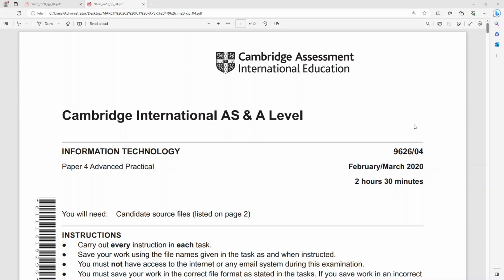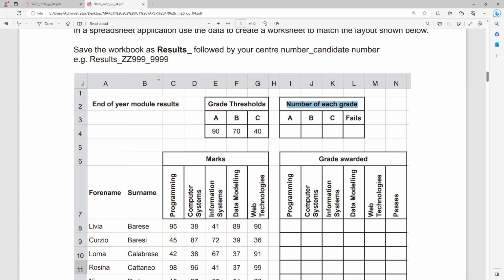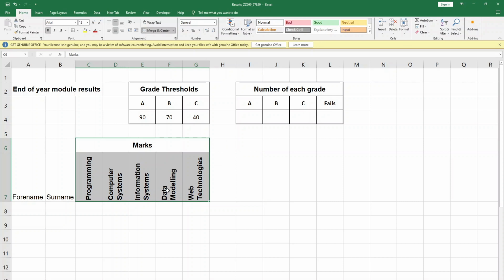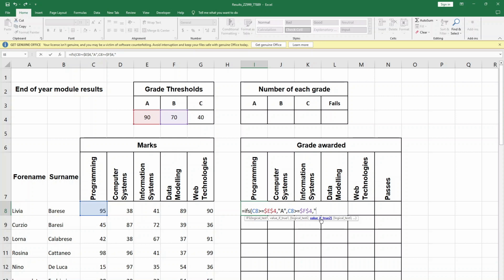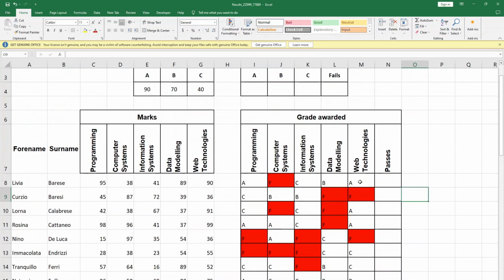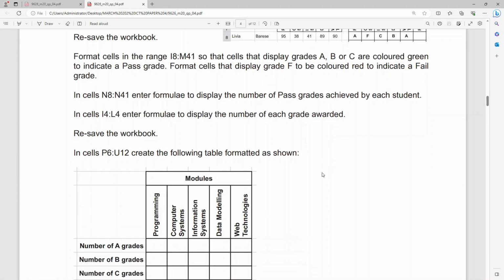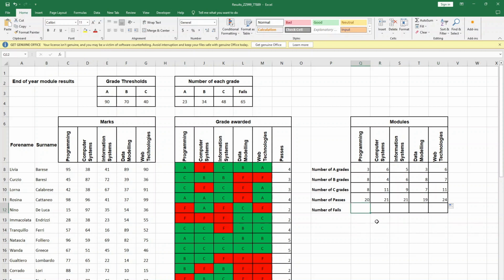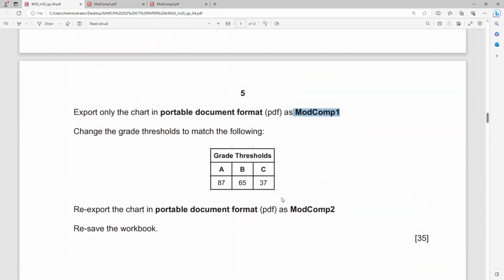A Level IT 9626 March 2020 Paper 4 - Spreadsheet || Excel Formulas and Functions || Solved Paper